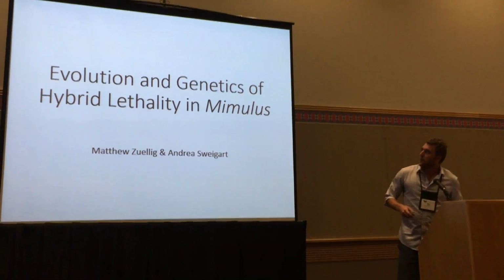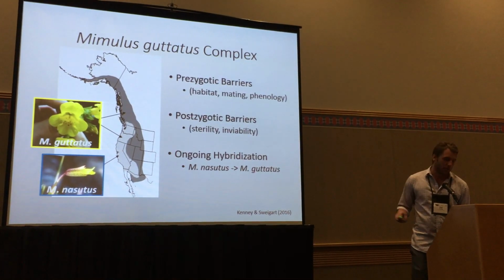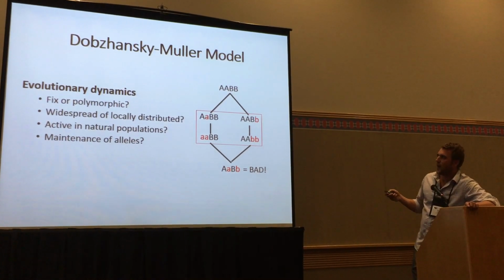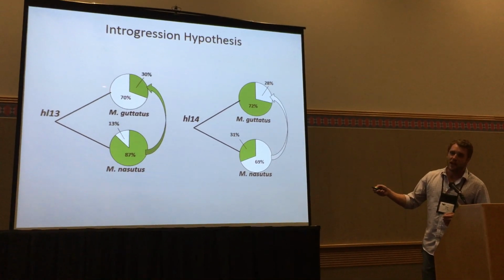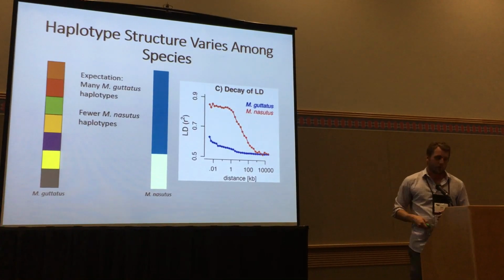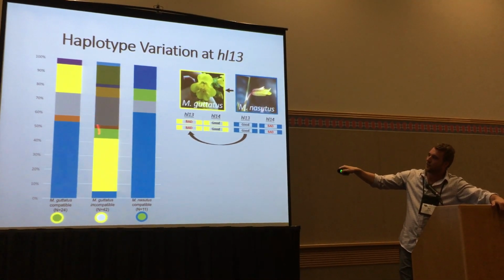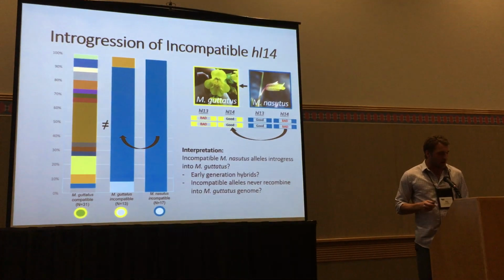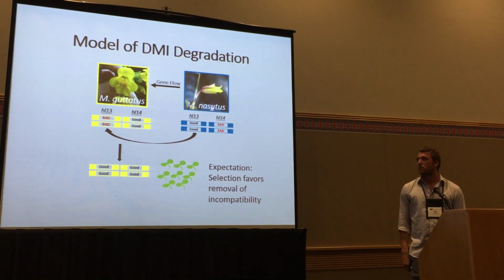Zuellig: The genetic basis and evolutionary dynamics of a hybrid incompatibility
Matthew Zuellig
The genetic basis and evolutionary dynamics of a hybrid incompatibility in Mimulus.
Speciation / hybridization